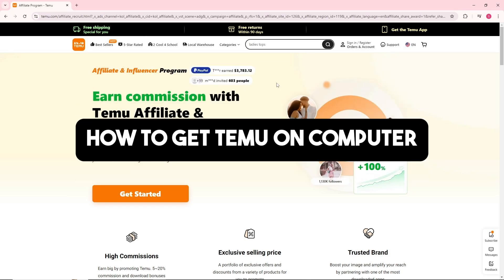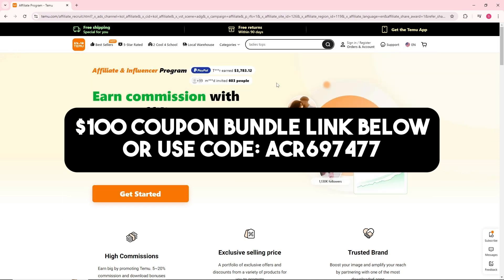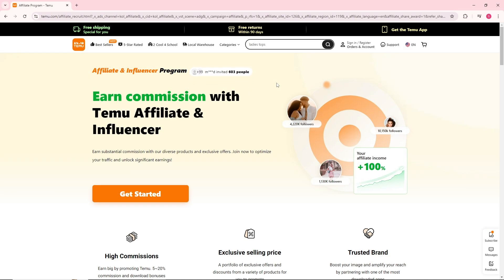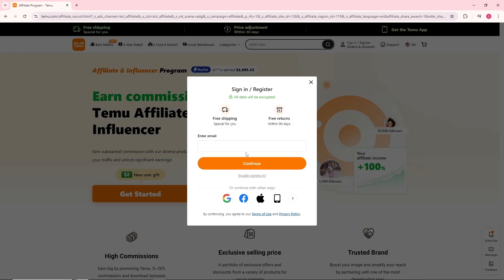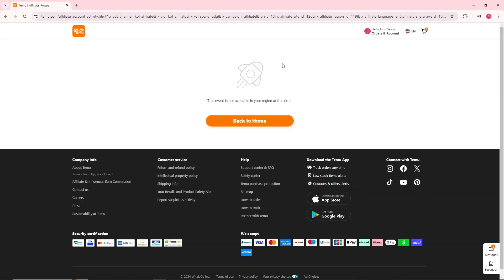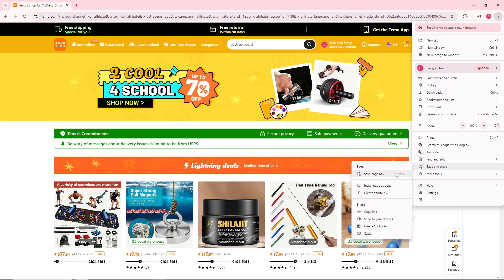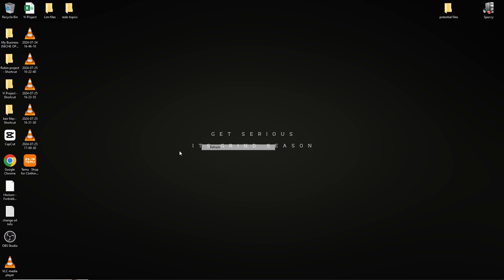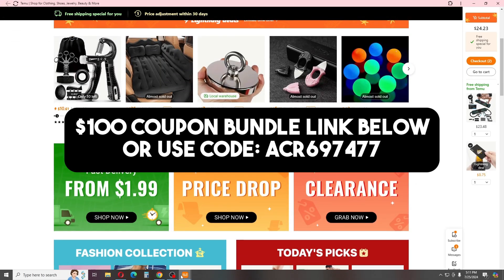How to Get Temu App on PC & Laptop (BEST WAY!)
Here's how to download Temu on Laptop & PC easily if you don't want to use mobile app. Perfect for those who are looking for ways to know how to download & install Temu on PC without any hassle!